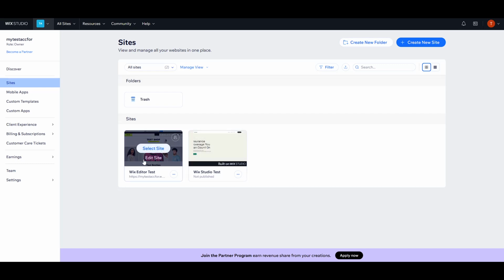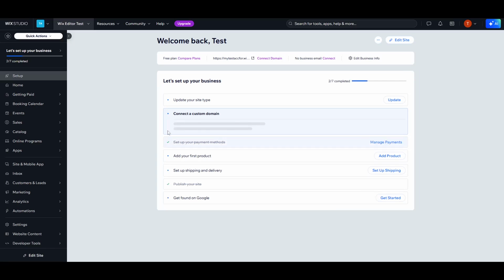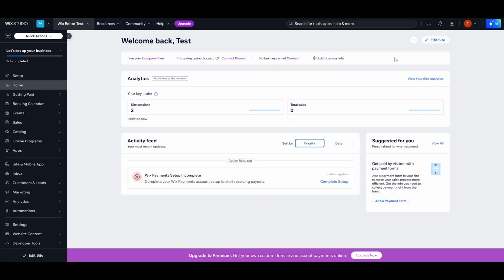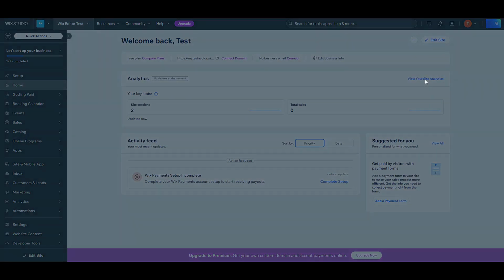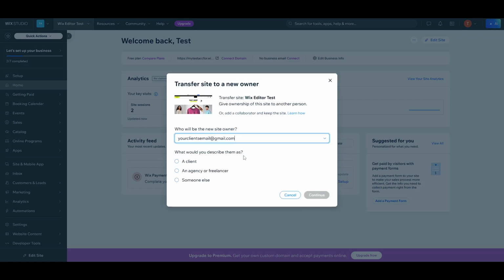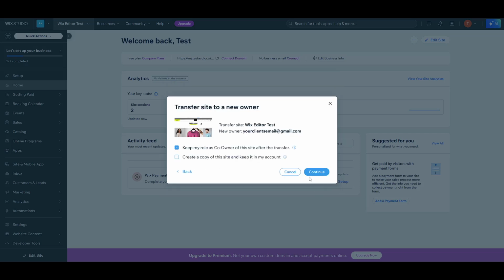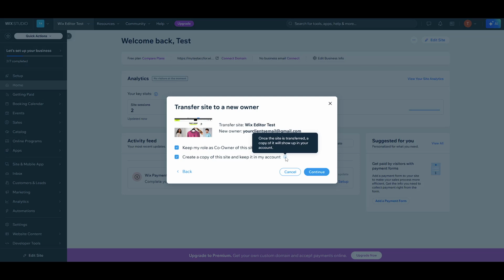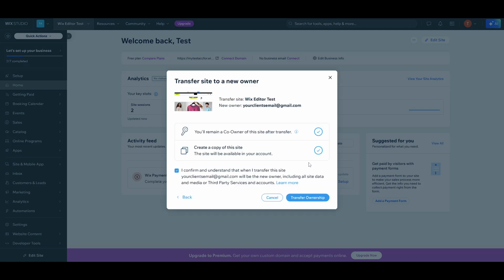How to Deliver a Wix Website to Your Client – Step‑by‑Step Tutorial (2025)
In this video, I’ll show you how to prepare and deliver a polished Wix website to your client—from final review and permissions to handoff tips that ensure a smooth launch.